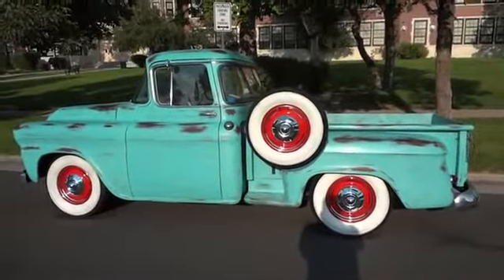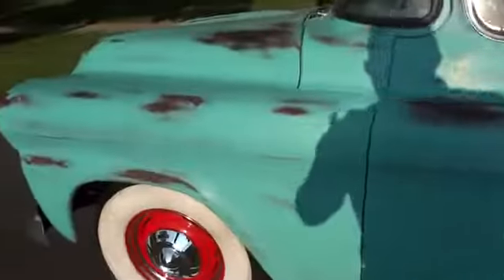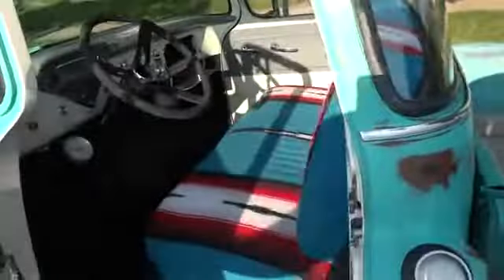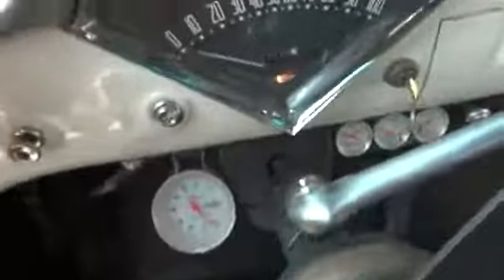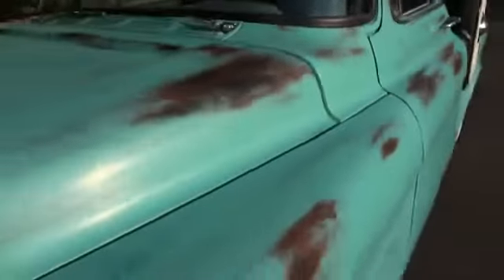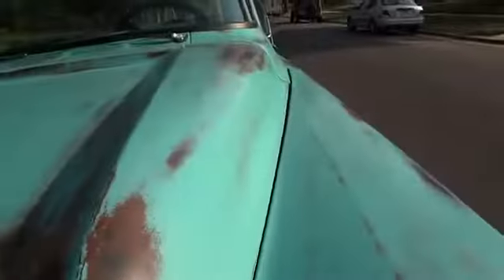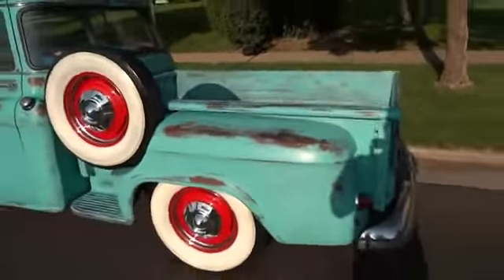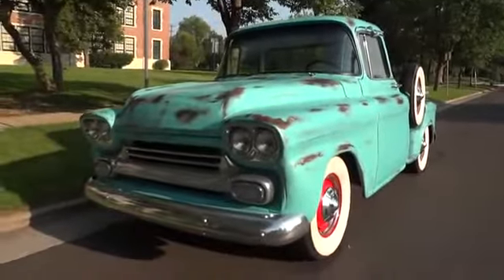FAUXTINA PICK UP TRUCK